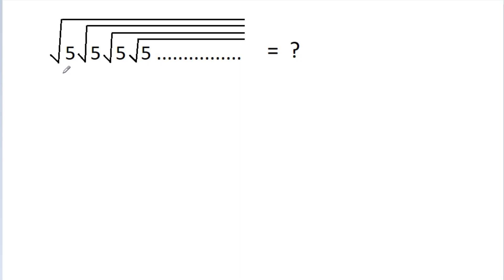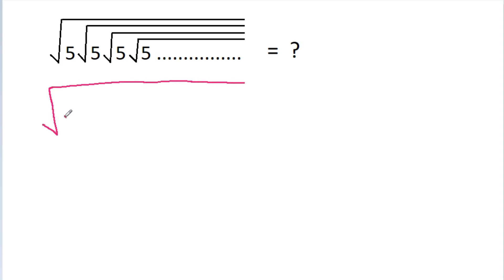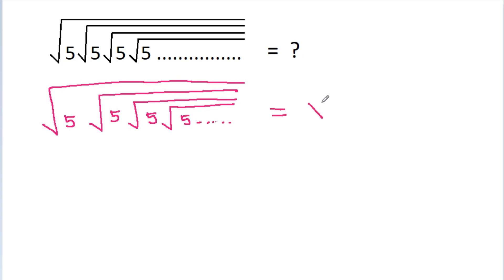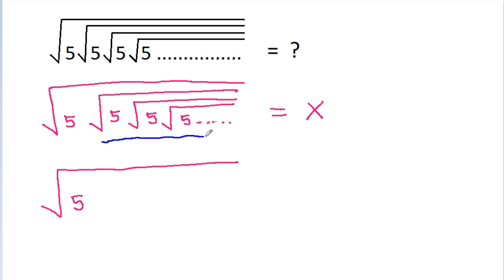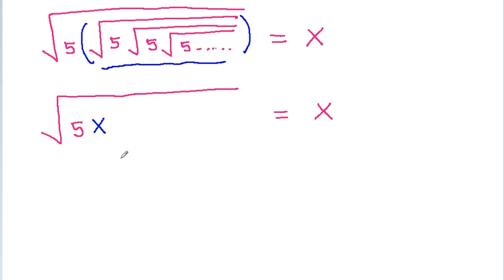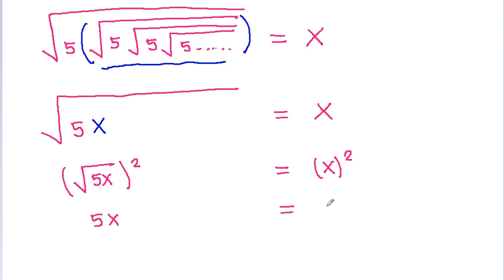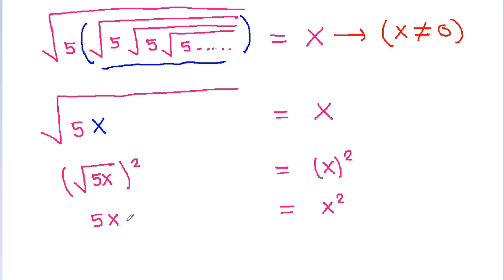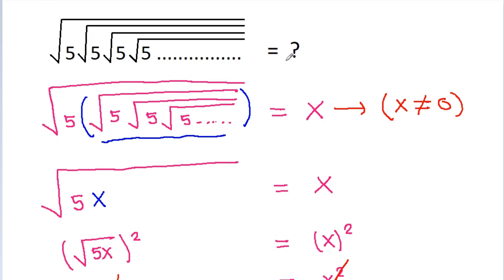It is easier than you think | Nice Algebra Problem